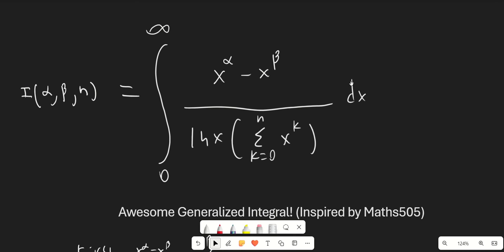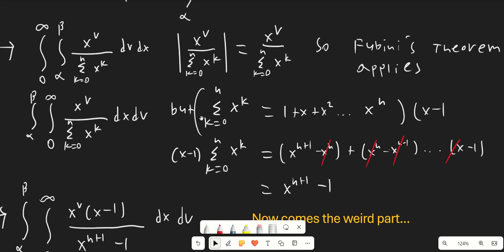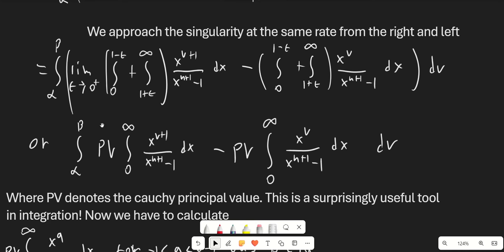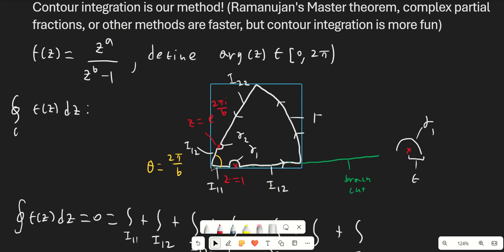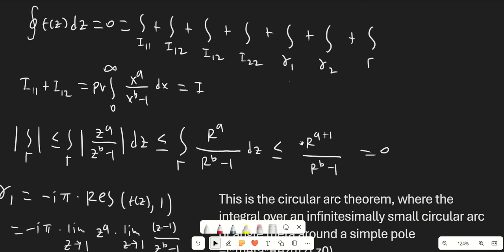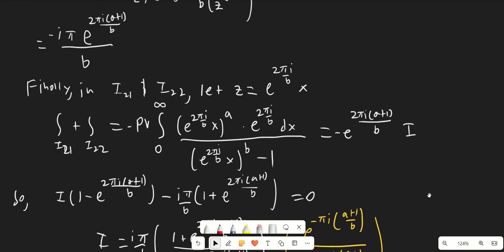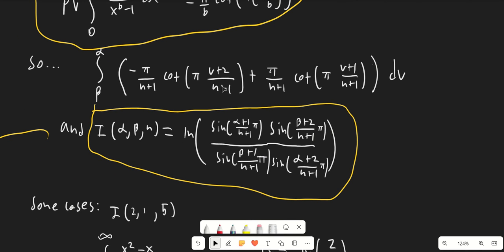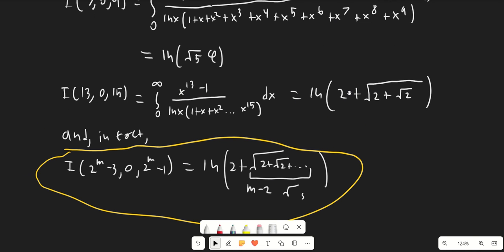AWESOME Generalized Integral with Crazy Results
Integral from 0 to infinity of x^alpha-x^beta all over (lnx)*sum(k=0 to n)(x^k) dx. Solved using contour integration, fubini's theorem, cauchy principal values, and integral formulas.
You won't believe the awesome results which can come out of this integral :)